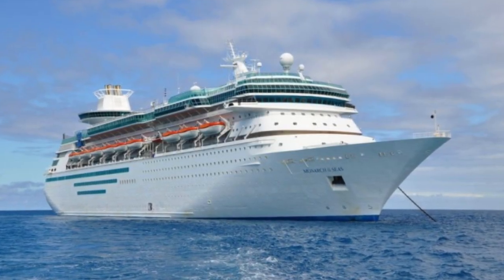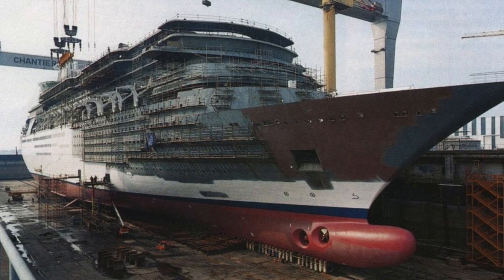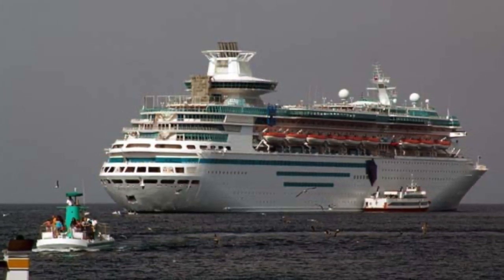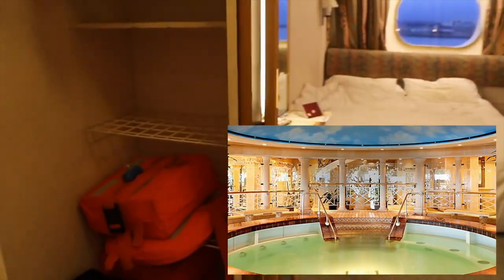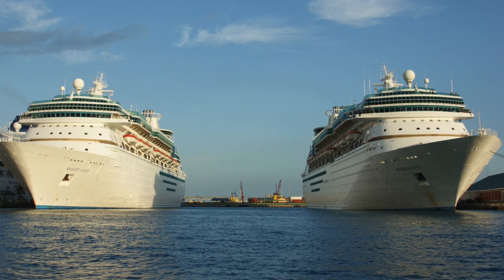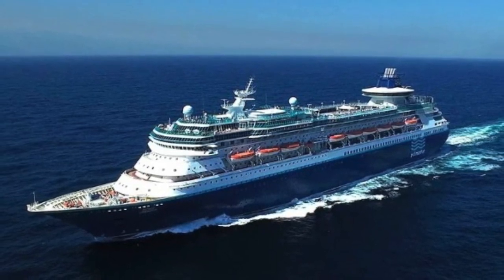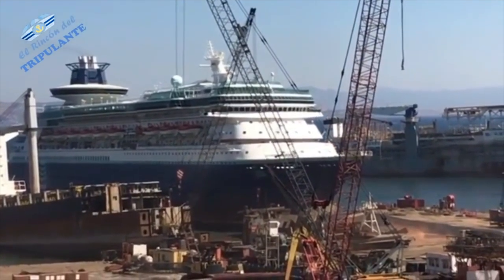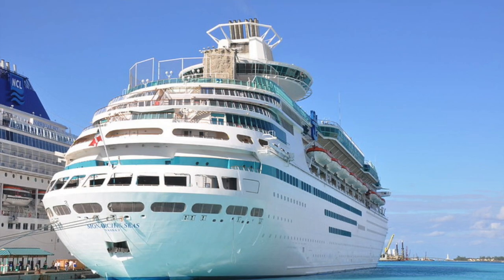The History Of Monarch of the Seas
Consider following me on Twitter?

0:00 Intro
0:30 Construction
1:16 Interiors
1:53 Incidents
2:42 Pullmantur
3:20 Scrapping
3:52 Final Thoughts